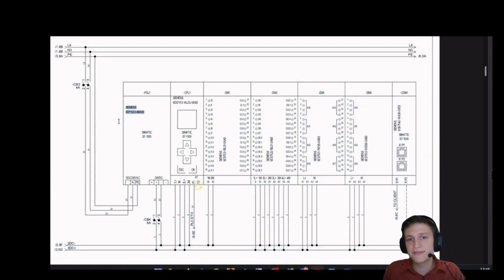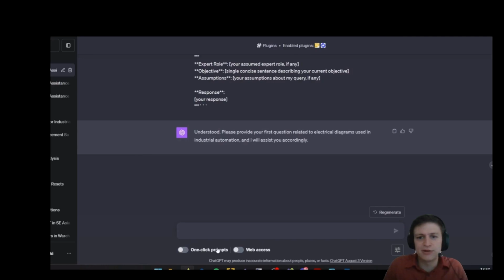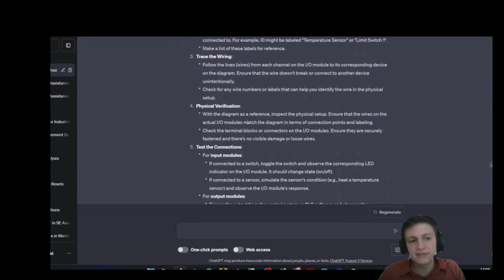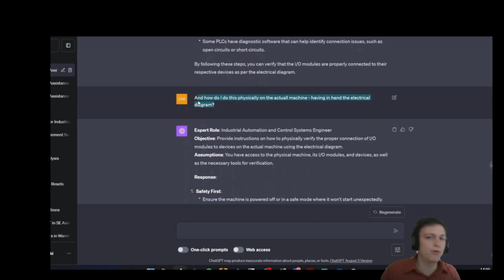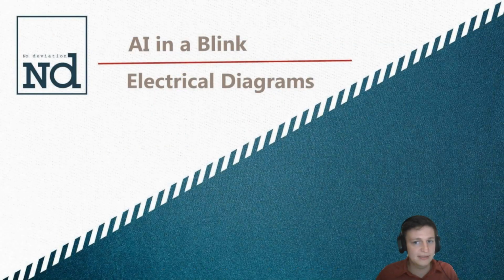⏱AI in a Blink: 🎬 Episode One: Electrical Diagram Guidance with ChatGPT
Title: ⏱AI in a Blink: Your Weekly 60-Second No Fluff Pharma AI Solutions

Episode One: Electrical Diagram Guidance with ChatGPT

Description:

Welcome to the first episode of "AI in a Blink," where we dive into no-nonsense, practical AI solutions tailored for the pharmaceutical industry, all in just 60 seconds! This week, we tackle the daunting world of electrical diagrams with the help of ChatGPT.

🔍 Episode Overview:
Struggling to navigate through complex electrical diagrams in your pharma projects? You're not alone. Electrical schematics can be a maze of confusion for many, but fear not! In this episode, we unveil how ChatGPT can become your ultimate guide. We'll show you how to use ChatGPT to get supportive materials and interpretations that simplify your workflow, making each diagram clearer and more manageable.

📚 What You'll Learn:

Decipher Complex Diagrams: Get step-by-step guidance on how to interpret each part of an electrical diagram with ease.
Practical Operation Tips: Discover actionable tips on operating various devices found within these schematics.
Enhance Your Understanding: Increase your technical knowledge with insights that you can apply immediately to your work.
🌟 Special Thanks:
A huge shout-out to Laura Noone for her inspirational tips on integrating AI into our daily pharmaceutical tasks. Her insights are instrumental in shaping the practical solutions we discuss here.

⚙️ Alpha Prompt Calibration:
Curious about how we've fine-tuned ChatGPT to cater specifically to our needs? Don't miss the Alpha Prompt calibration shared in the comments below. Try it out, and let us know how it works for you by leaving a like and a comment!

Your support helps us bring more such content to you every week!